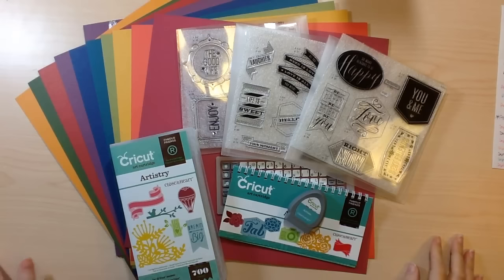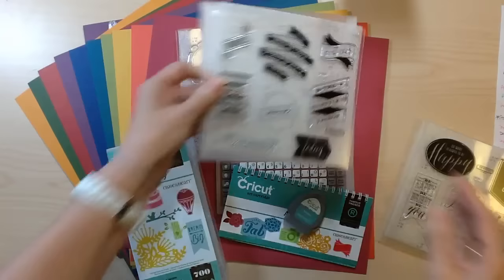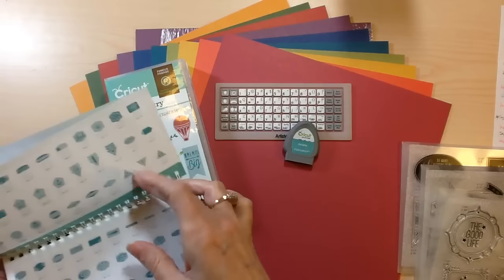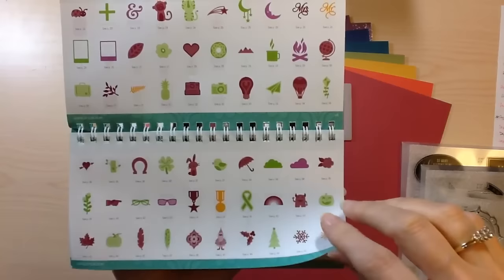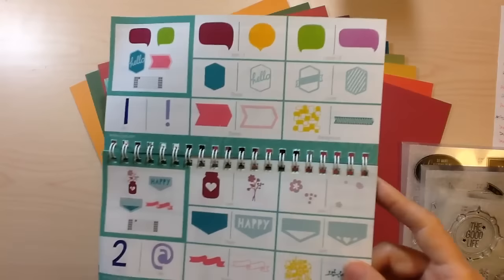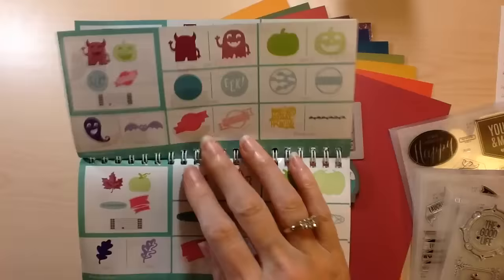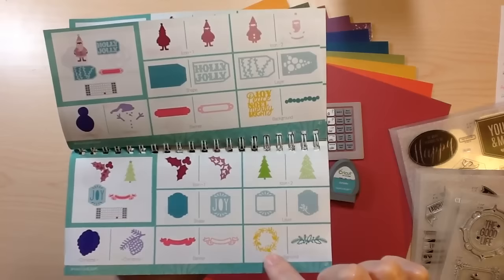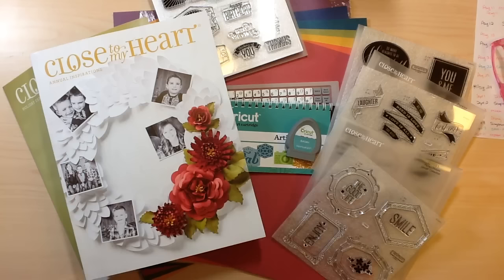CTMH Artistry Close UP with specials!!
A close up look and details of everything in the new Close to my Heart Artistry Cricut Collection. From Aug 1-8 I will refund the shipping and tax to my customers that purchase one of the cricut collections from my
Don't forget to add your Stamp of the Month for only $5
Every purchase on my website in the month of August will receive a copy of the new Annual Inspirations catalog as well as the Holiday Expressions catalog going live Sept 1st.